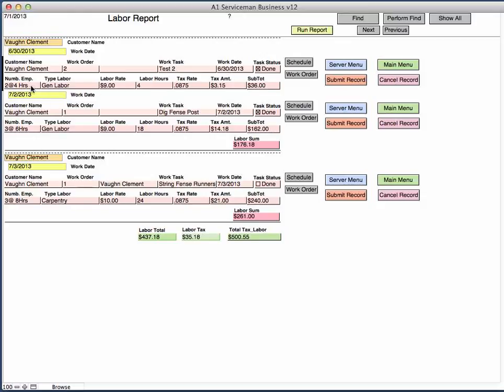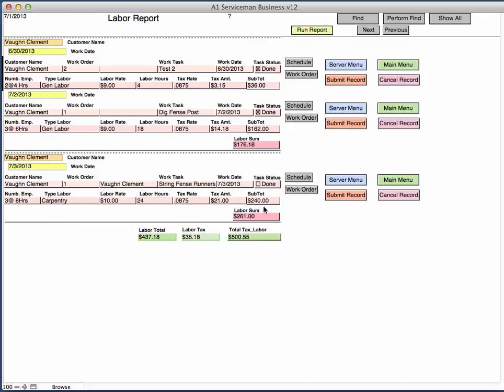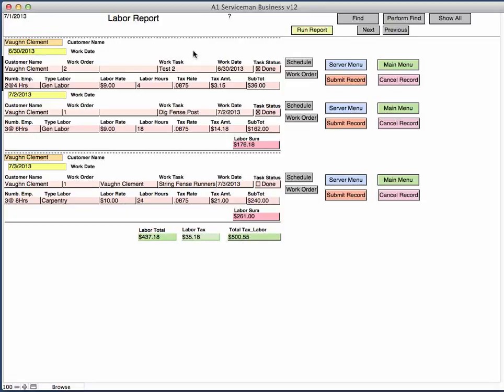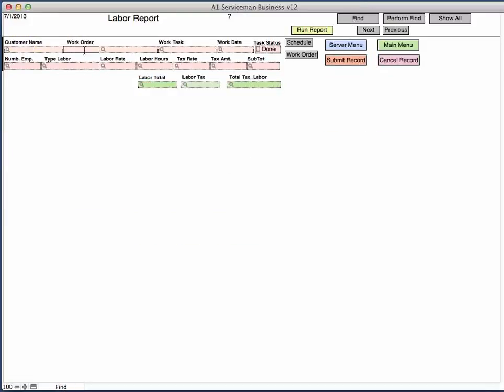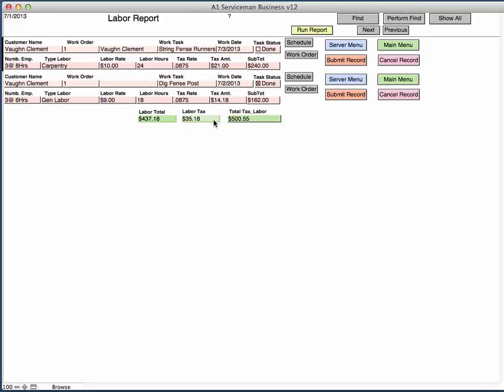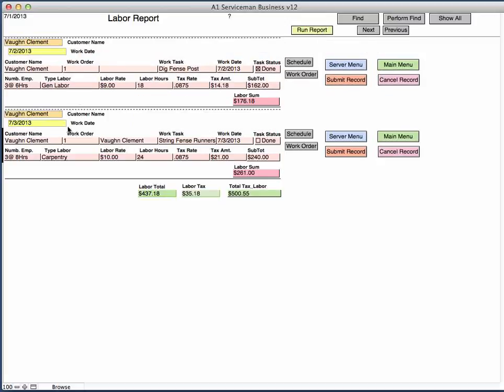A1 Serviceman Business v12 - Labor Report Screen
In this Video Help I will cover the A1 Serviceman Business v12 - Labor Report Screen.